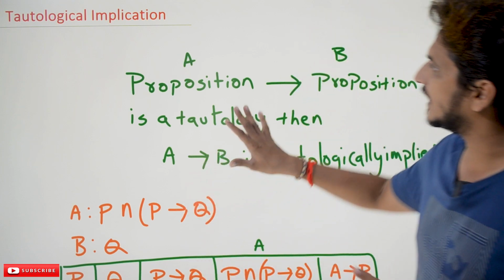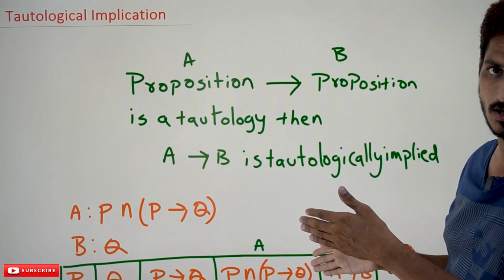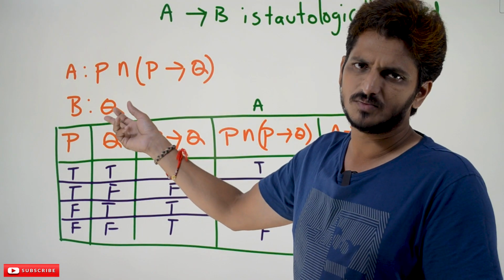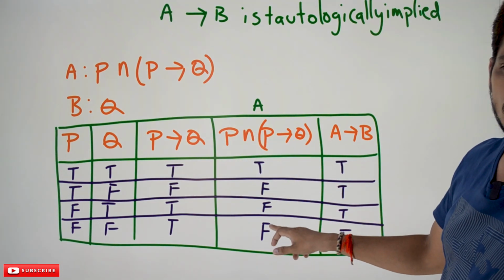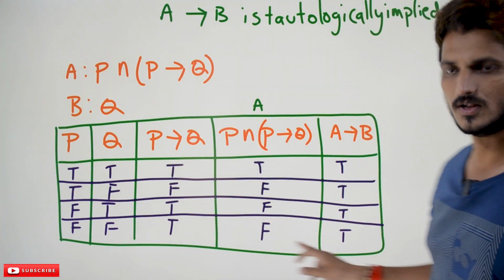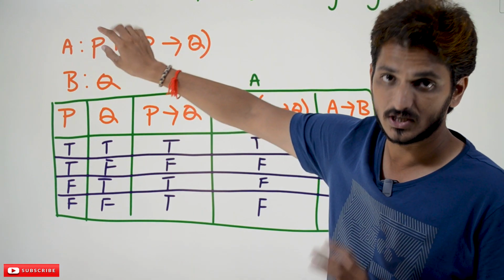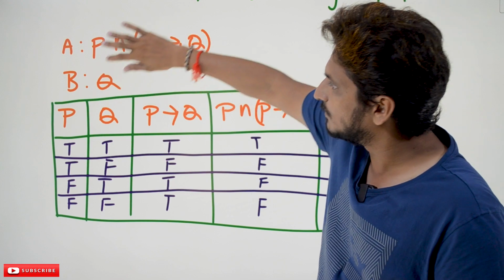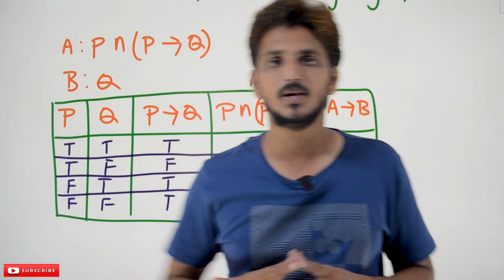Tautological Implication || Lesson 22 || Discrete Math & Graph Theory || Learning Monkey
Tautological Implication
In this class, We discuss Tautological Implication.
The reader should have prior knowledge of conditional connectives. Click Here.
Take proposition A and another proposition B.
A -gt B is tautology, then we say tautologically implied.
Example:
A: p ∧ (p -gt q)
B: q
A -gt B is a tautology
The below truth table shows the tautology.
Tautologically implied means if A is true, then B is true. Then only A -gt B will be a tautology.